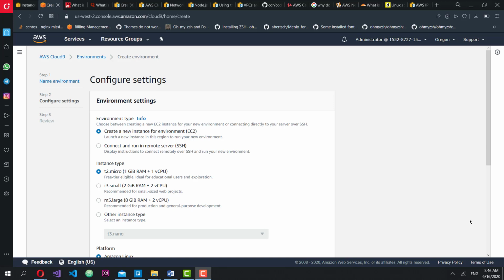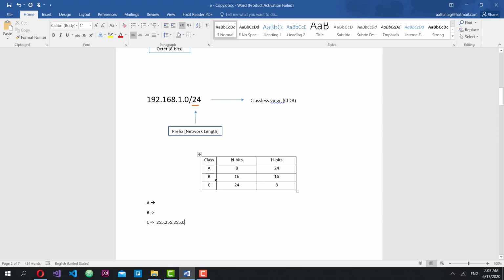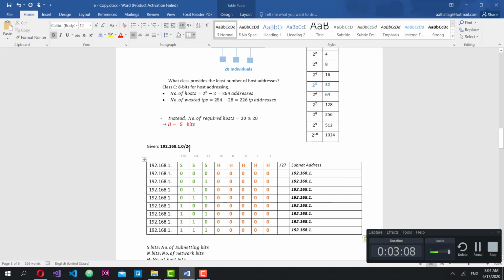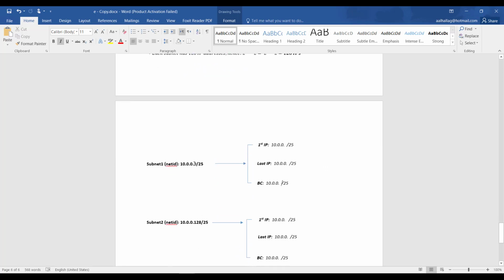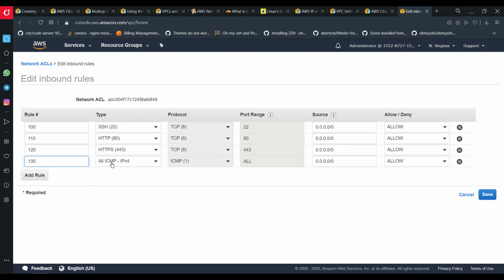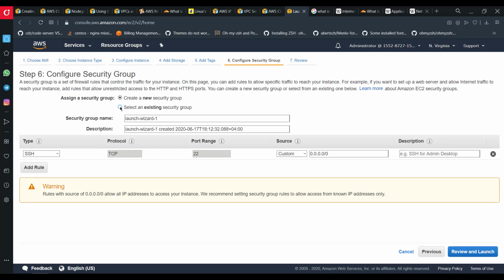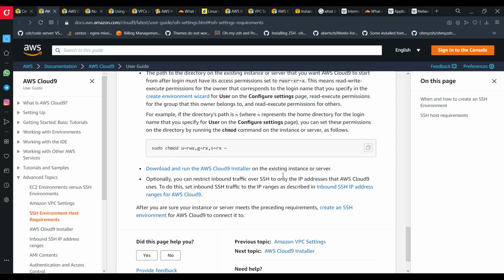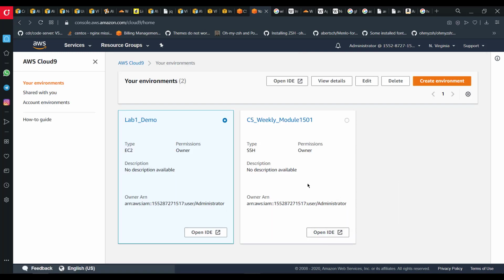Subnetting | VPC | Internet Gateway | ACL & Security Groups | AWS Cloud9 SSH Environments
[APOLOGIES FOR THE BAD MIC QUALITY]
Starting off by exploring the possibilities one can achieve by SSH-ing into an instance, followed by
quick design cases to understand subnetting because we will be using it once we create a VPC and public subnets. An internet gateway, a routing table and an ACL were created and customized as well.
Finally, An EC2 instance was created, a security group was configured, where I SSHed into it via a Putty session to setup the SSH C9 Host Requirements needed to get C9 environments up an running smoothly on the remote server.